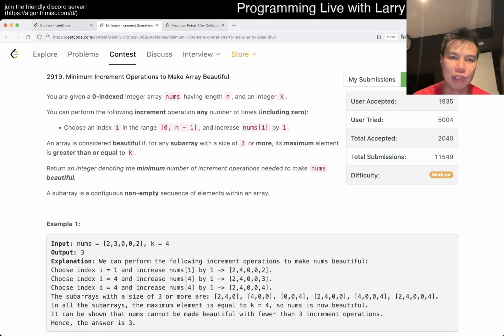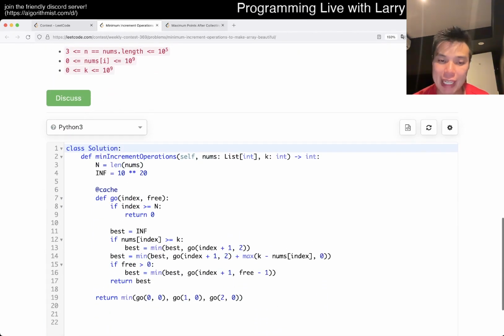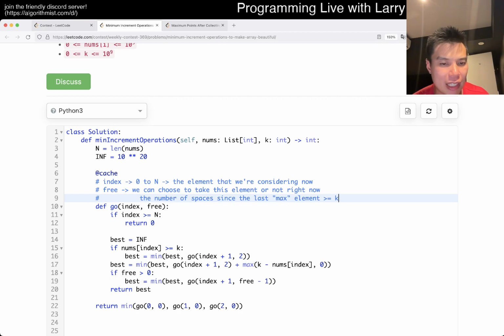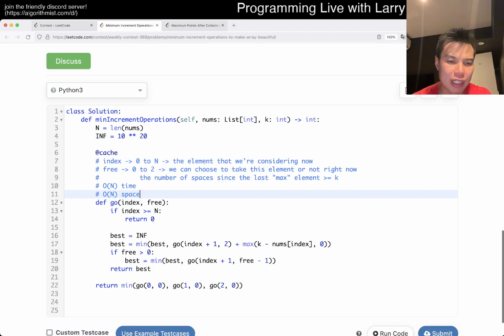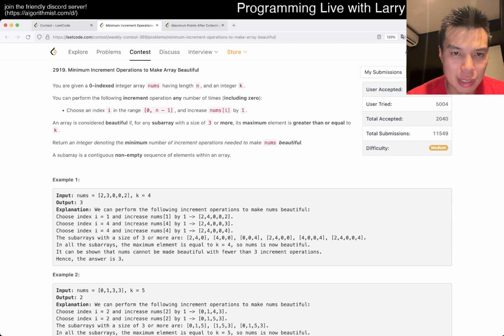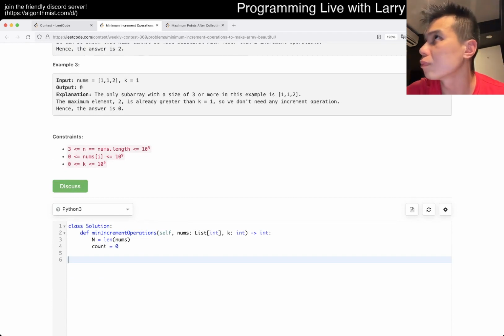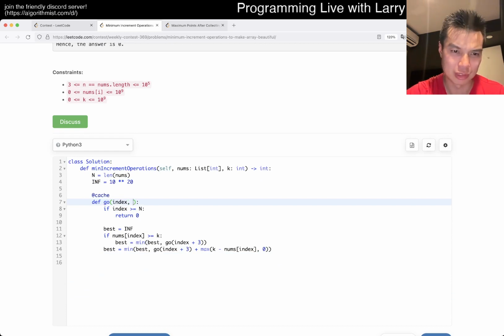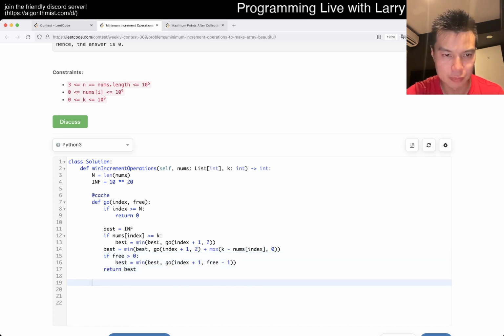2919. Minimum Increment Operations to Make Array Beautiful (Leetcode Medium)